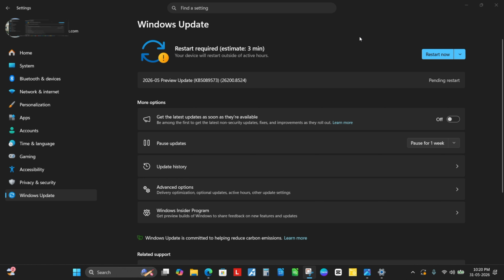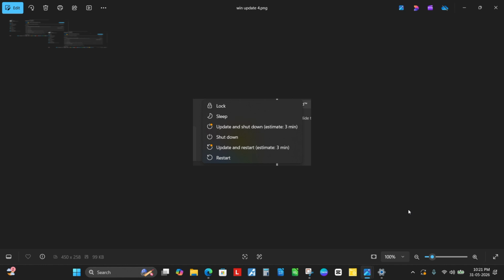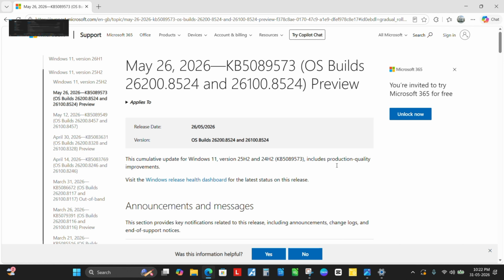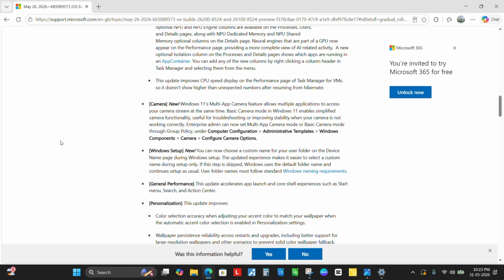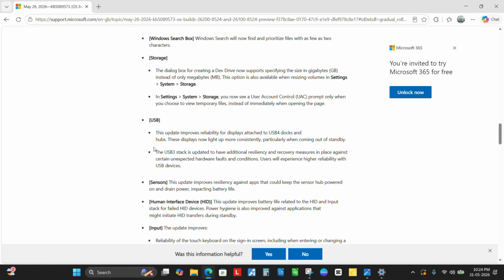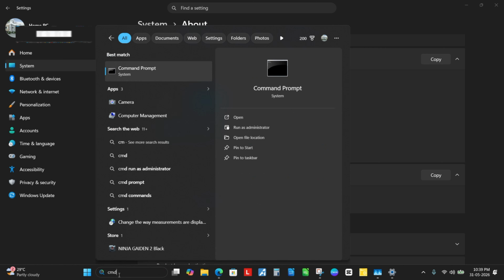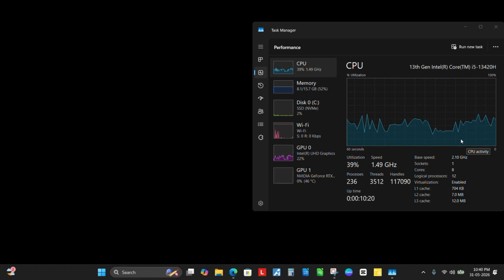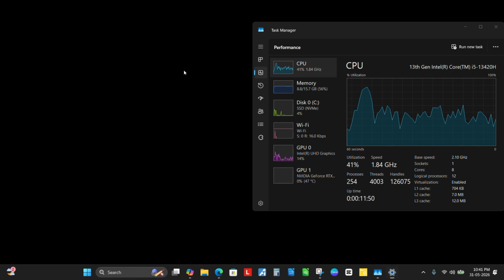Biggest Windows 11 (KB5089573) 25H2 Update with Performance Improvements, New CPU Boost,Shared Audio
The Windows 11 KB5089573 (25H2) update is here — and it’s one of the biggest performance-focused updates Microsoft has released in a long time. In this video, I break down everything that’s new, everything that’s improved, and why this update matters for everyday users, gamers, and creators.
    • New CPU Boost Behavior for smoother multitasking and faster app launches
    • Performance Improvements across the system, including lower latency and better resource management
    • Shared Audio Support, making device audio routing easier and more flexible
    • Task Manager Enhancements for more accurate CPU usage reporting
    • System Stability Fixes and under‑the‑hood optimizations
Whether you're upgrading for gaming, productivity, or general performance, this update brings noticeable improvements you’ll feel immediately.
If you want the full breakdown of features, benchmarks, and real‑world performance results — this video covers it all.